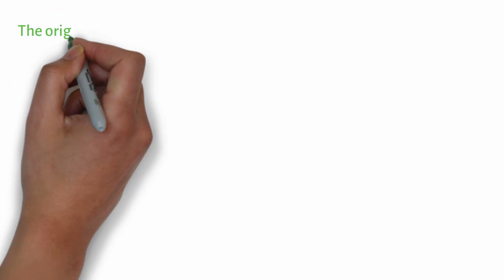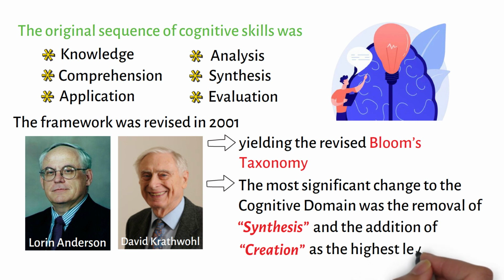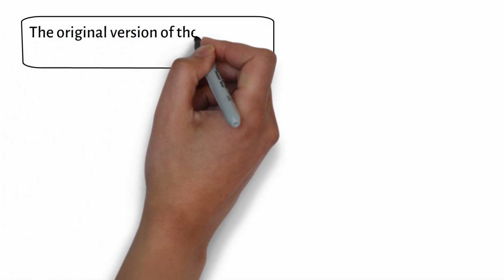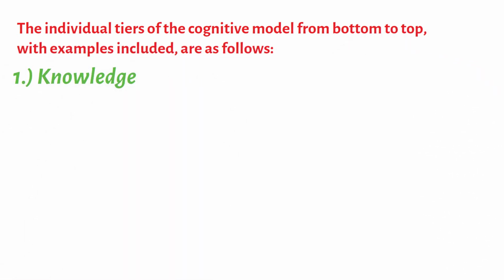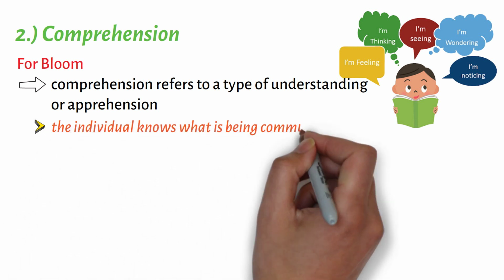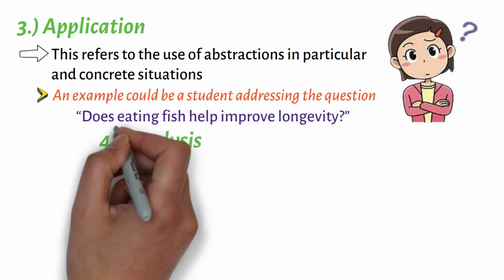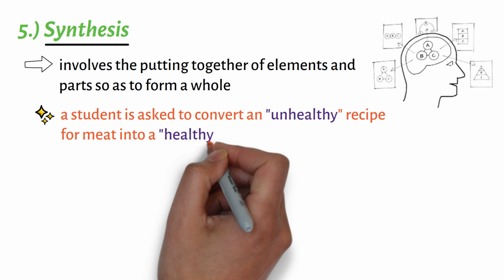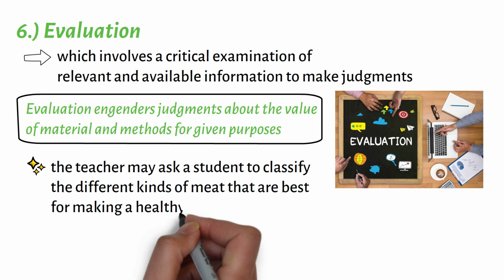Bloom’s Taxonomy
This video lecture discusses very briefly Bloom’s Taxonomy. It specifically addresses the question, “What is Bloom’s Taxonomy?”.

Thanks! PHILO-notes